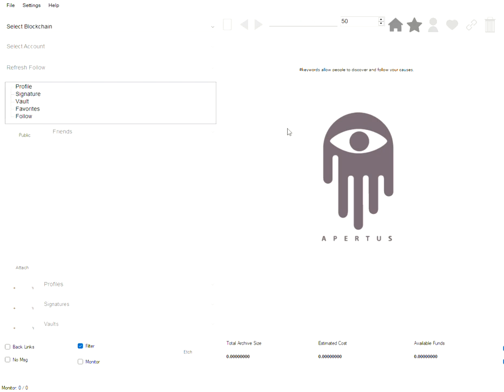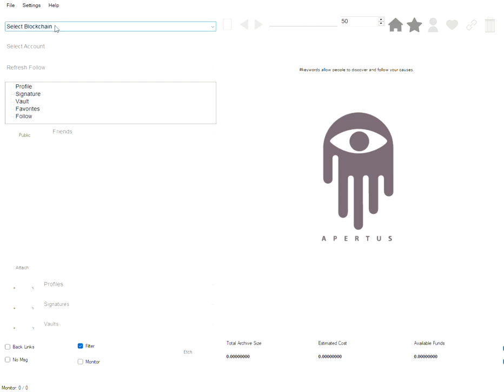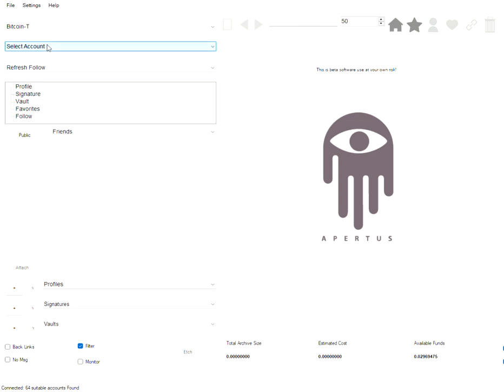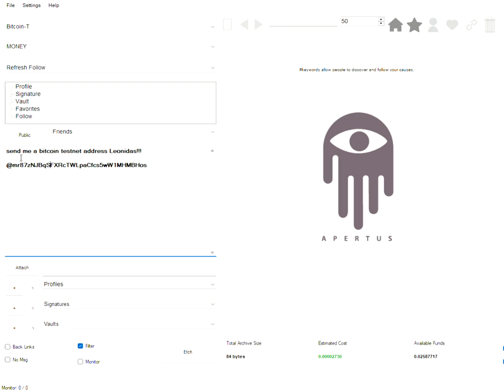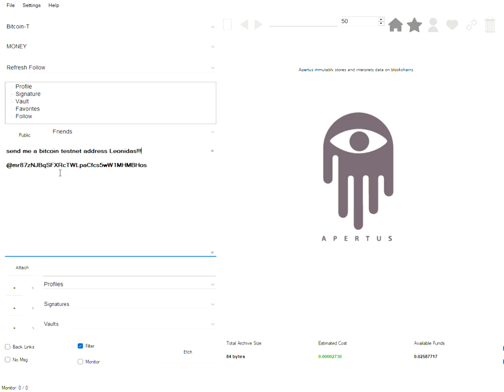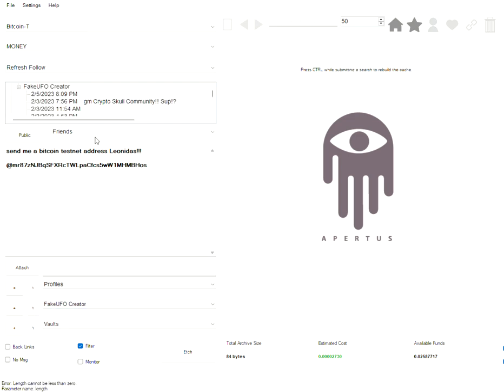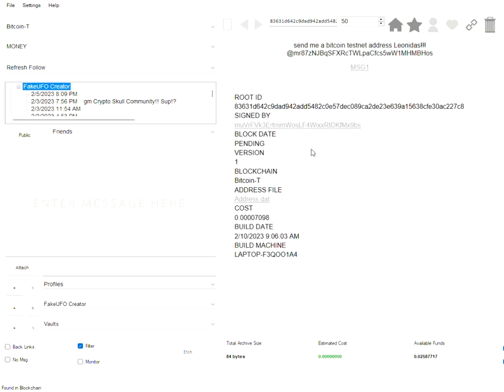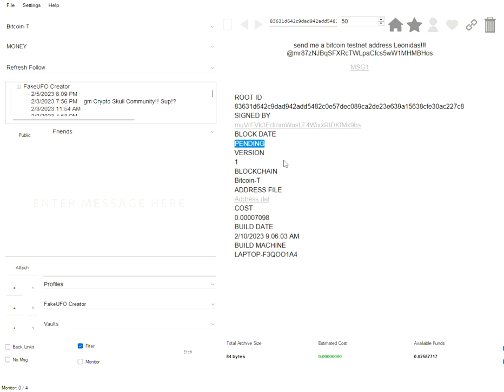commenting on a Sup!? object with Apertus.io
Sup!?
experimental decentralized state engine browser

Sup!? Object Browser is currently a READ ONLY demonstration of establishing a decentralized identity and tracking state changes with comments on immutable blockchain objects in a format familiar to NFT enthusiasts.

i am using nothing but apertus.io to create the objects, modify the objects, trade the objects and comment on the objects.